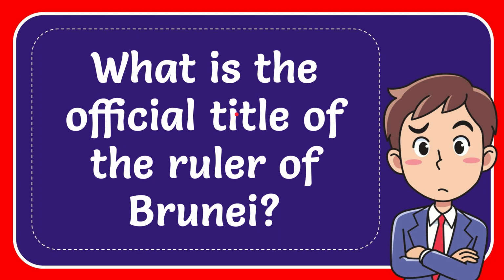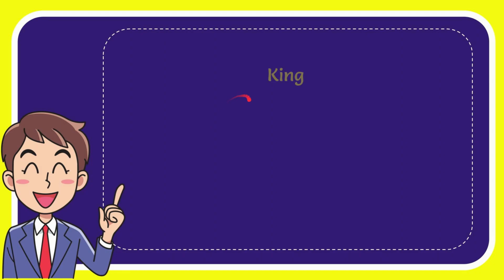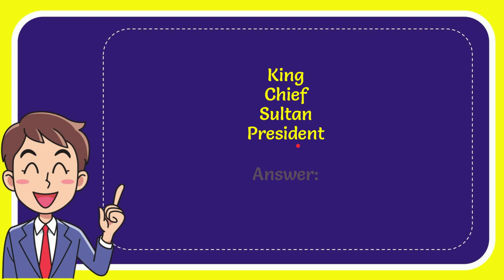What is the official title of the ruler of Brunei? Answer